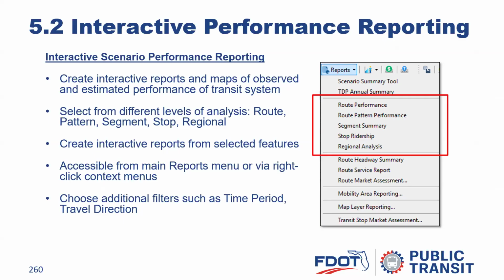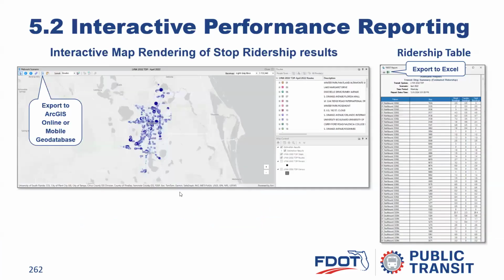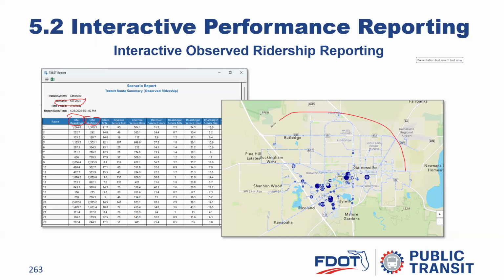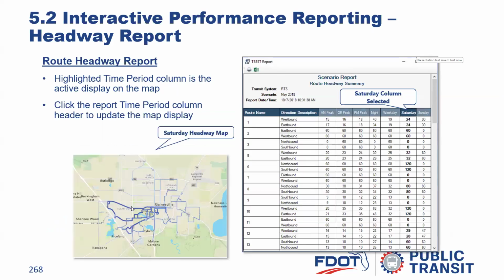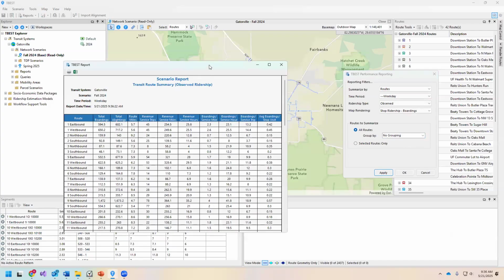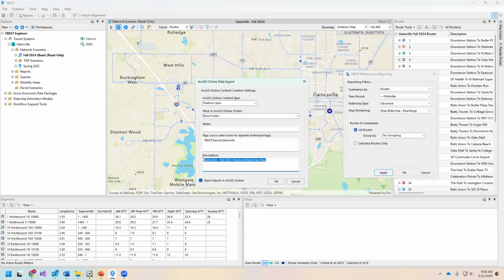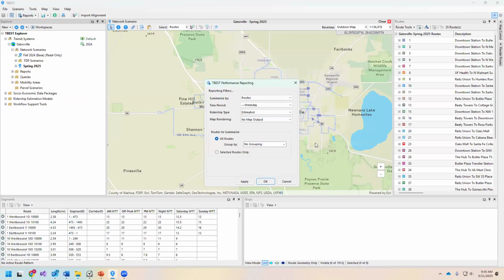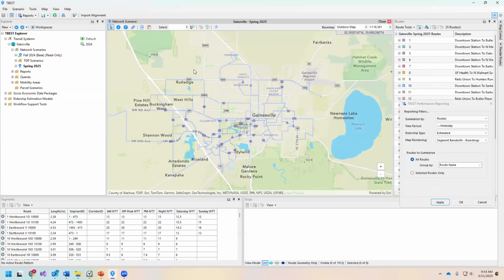5.2 - Interactive Performance Reporting